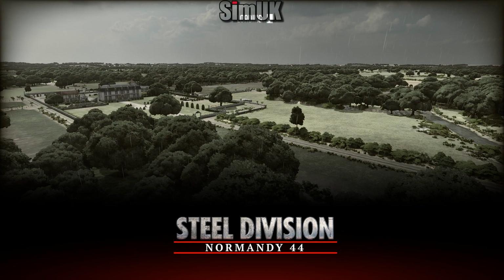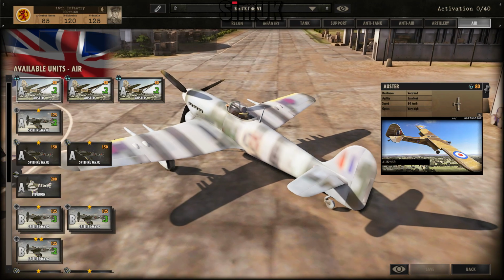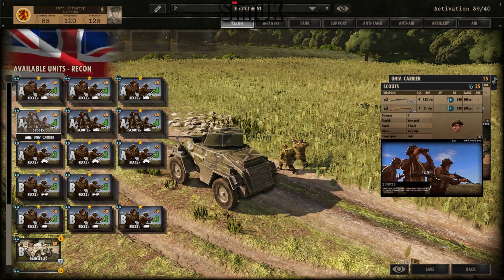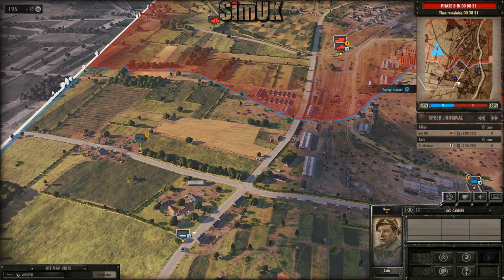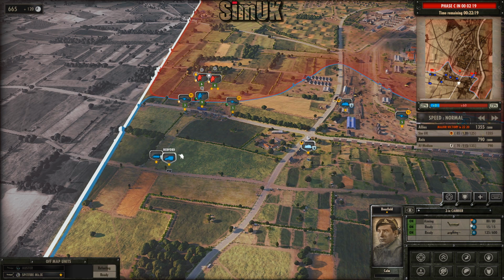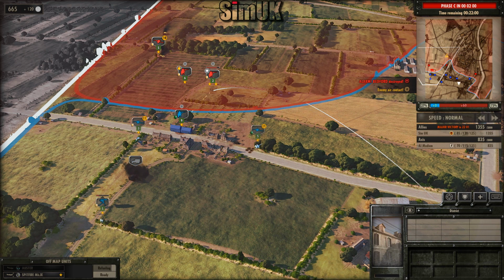Steel Division: Normandy 44 | First Look Review | Best WW2 RTS Ever!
Welcome to Sim UK.  Here you will find Steel Division Gameplay on PC.

Title: Steel Division: Normandy 44
Genre: Action, Strategy
Developer: Eugen Systems
Publisher: Paradox Interactive
Release Date: 23 May, 2017

Steel Division: Normandy 44 is a Tactical Real-Time Strategy (RTS) game, developed by Eugen Systems, the creators of titles like Wargame and R.U.S.E. This new game puts players in command of detailed, historically accurate tanks, troops, and vehicles at the height of World War II. Players can measure their tactical skills against several opponents in big multiplayer battles or against enemies in a challenging single-player campaign. Steel Division: Normandy 44 allows players to take control over legendary military divisions from six different countries, such as the American 101st Airborne, the German armored 21st Panzer or the 3rd Canadian Division, during the invasion of Normandy in 1944.

Main Features:
Command Over 400 Historically Accurate Units:
Whether fighting for control in intense multiplayer battles with up to 10-vs-10 players going head-to-head, playing alone or working with friends in ranked matches, players will need to coordinate their selection of historically accurate infantry, tanks, aircraft, and support vehicles to counter enemy units in this Tactical RTS game.
Real-world Tactics:
Battles rage over three distinct phases, where different units unlock over time, mimicking the movements of real-world armies and adding variety to the ever-changing theatre of war. A dynamic front line illustrates the ebb and flow of the conflict. Pin down your opponent's infantry to gain the advantage and force a retreat, or push through with a perfectly executed plan.
Real-world Setting:
Using the latest version of Eugen’s IRISZOOM engine, players can smoothly zoom from a tactical aerial view all the way down to a single unit, and see 400 different real-world vehicles and units designed with careful historical detail and accuracy. Maps are designed based on actual aerial reconnaissance photos of Normandy in 1944, requiring real-world tactics and strategies to cover and control.
Outplan, Outsmart, Outgun:
From battlegroup customization to troop positioning and maneuvering, winning battles requires cunning and strategy, not just raw firepower. Each unit lost presents a growing tactical disadvantage, and players will need to fight to gain -- and keep -- the upper hand.
From commanding historically accurate infantry, tanks, and vehicles, to troop positioning and real-time engagement with the enemy, players will need to be clever and resourceful in order to win. Every unit counts as the battle presses on, and raw firepower alone will not be enough to claim victory. Whether viewing the entire battle from an aerial perspective, or following a single tank into a firefight, players will need to cleverly manage the dynamic front line in order to execute ambushes and advances.

 CURRENT SPECS
2 x SSD
Windows 10